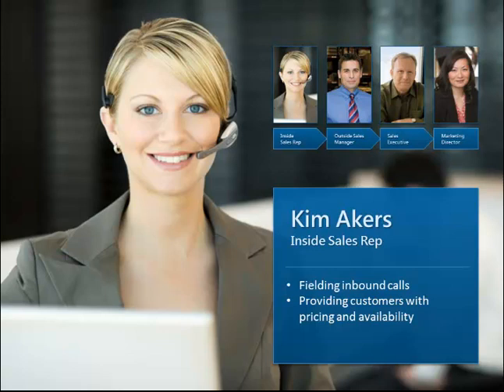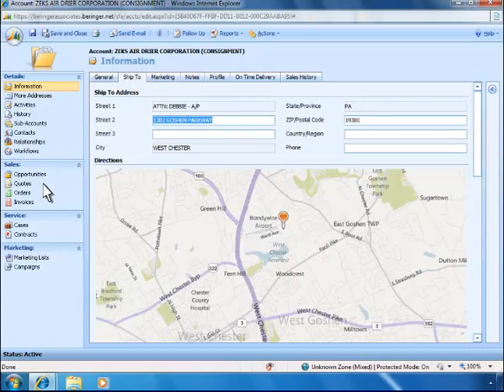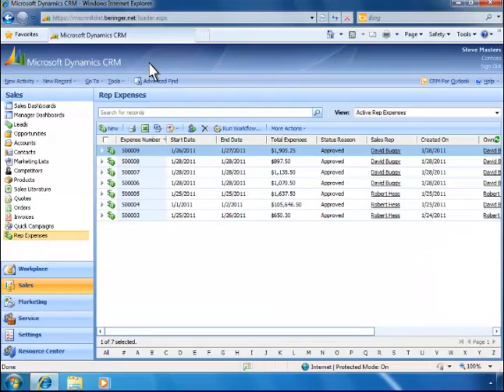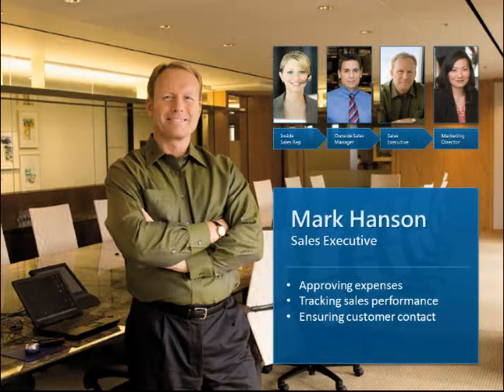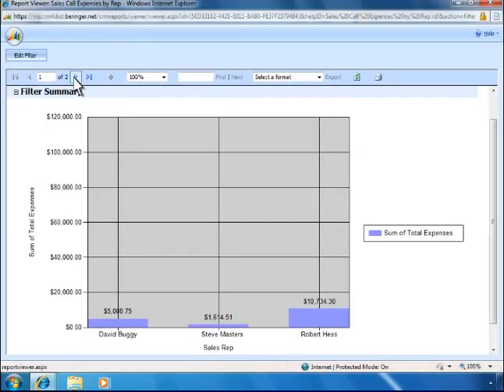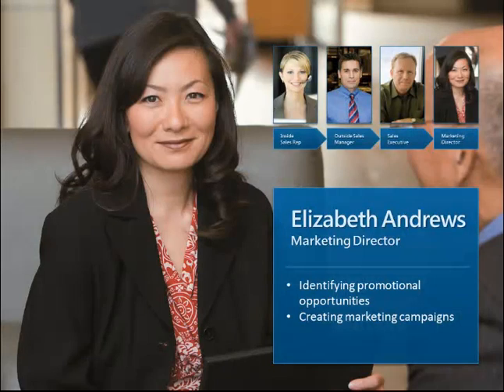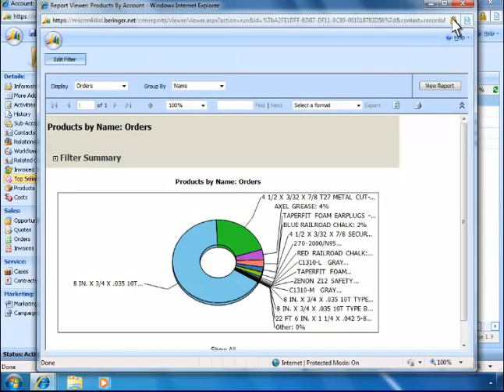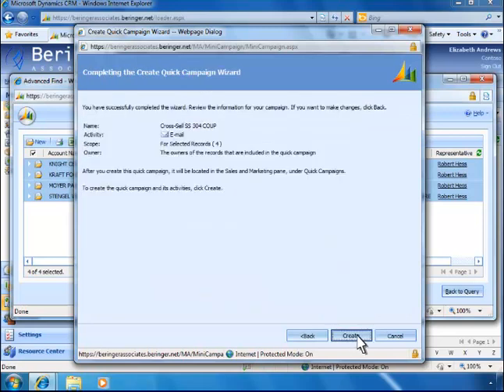Microsoft Dynamics CRM for Wholesale Distribution.mp4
Microsoft Dynamics CRM for Wholesale Distribution is a fully featured CRM solution built specifically for Wholesale Distributors. This solution helps distributors better market, sell to and support their customers. It offers full integration to a distributors backend ERP system allowing them to take full advantage of their line of business data in the marketing, selling and customer support cycles.  Dynamics CRM for Wholesale Distribution includes functionality for determining true customer profitability, managing sales calls and expenses, promoting cross and up-selling to existing customers and much more.